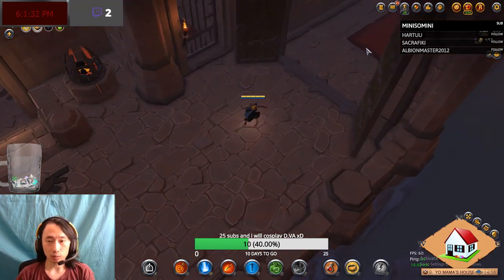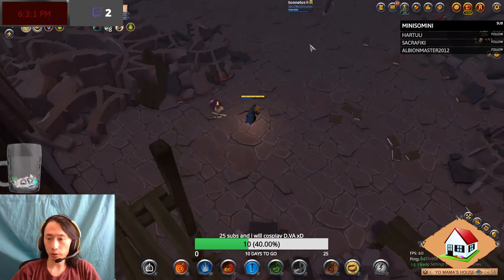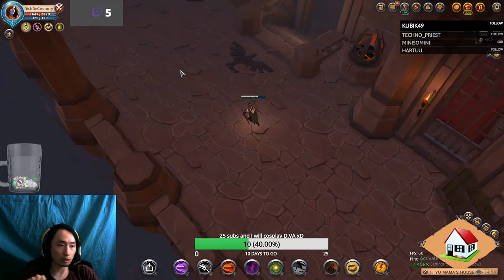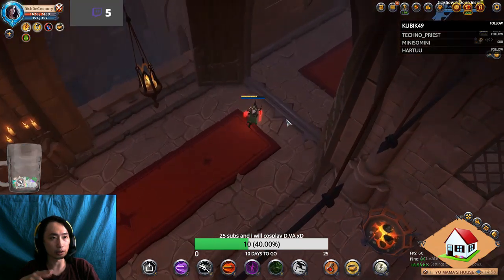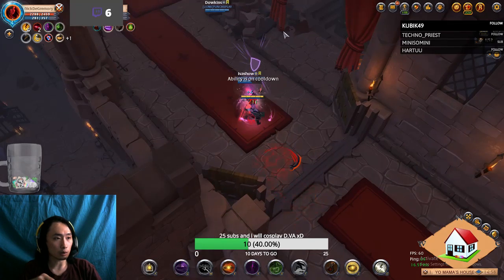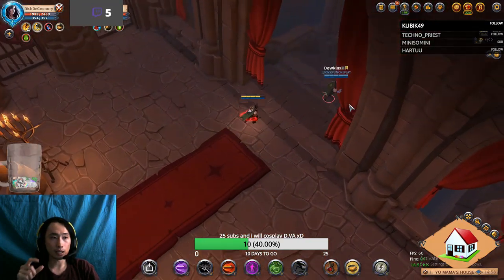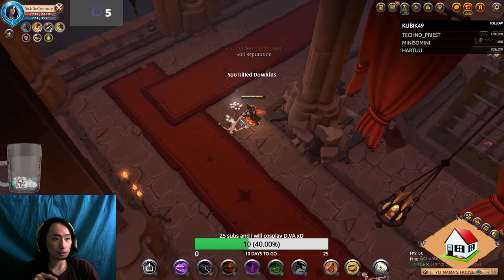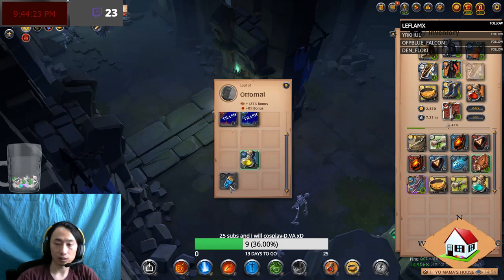ep6 A new pvper's guide to 1vX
This is a video to show new PvPer's my warbow build as well as to give them some general tips in PvP.  I will explain how I win some out numbered fights using my build.  If you think you are already a big baller and don't need these noob ass tips, then mute the sound and enjoy the claps.